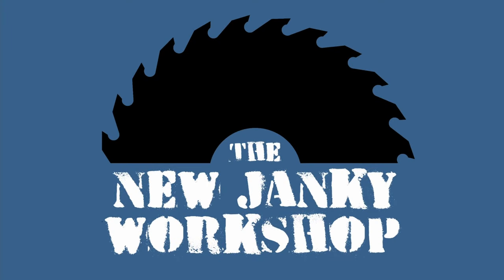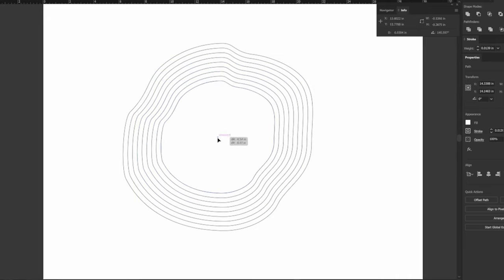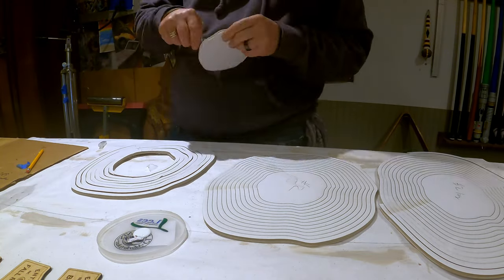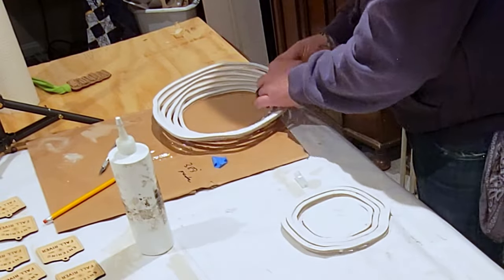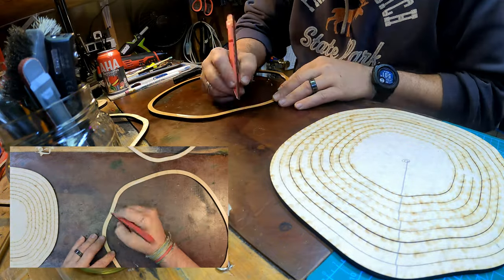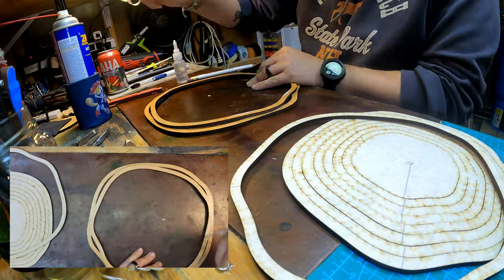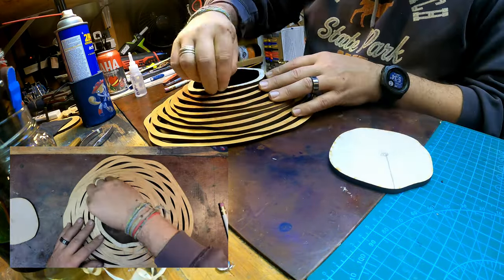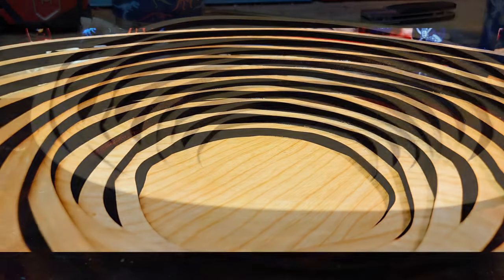Stacked and Layered Wood Basket/Bowl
This is a layered bowl (stacked basket) all made from the same sheet of material, with rings cut inset of each other, and then layered together to make a bowl. Would not recommend for soup or cereal however.

So while I liked the geometric shape, I like to be a little janky... a little less precise... so I wanted to do a tree-ring style bowl. Made a few different designs, and this is the first full version out of ~1/4" cherry Glowforge Proofgrade plywood.

Over on the Glowforge Community forums, I saw a user - Matt Herron (matt22) - post about layered bowl I had seen something like this before out of a single piece of plywood (I think from @3x3CustomTamar) but never put two and two together to do it with the laser. Duh.

In the final plywood version, I also do my turns for the subsequent layers in the bowl at around a 1/2" or so (again, not exact, as stated in the video), instead of the ~1/4" I did on my test subject with foam core.

This video is NOT sponsored by @Glowforge, however, we do get some kick back if you use our referral link to get $500 USD off a Pro, $250 USD off a Plus, and $125 USD off a Basic. Which will go into supporting this channel.

Also, here is a video talking about the little sanding stick I use in the video

📖 *Chapters*
00:00 Introduction
00:17 Creating the design in Adobe Illustrator
01:12 Cutting prototype out of foam core on the laser
01:22 Assembling the foam core prototype
02:35 Arranging the pieces of the cherry plywood bowl
03:00 Beginning assembly of the cherry plywood bowl
06:47 Final glue up with super thin CA glue
07:05 Finished product / glamour shots